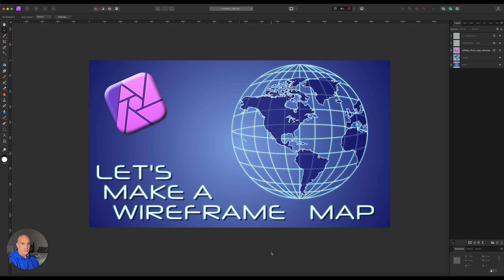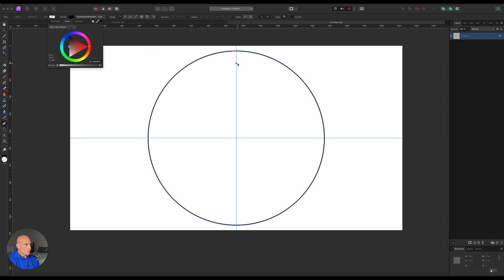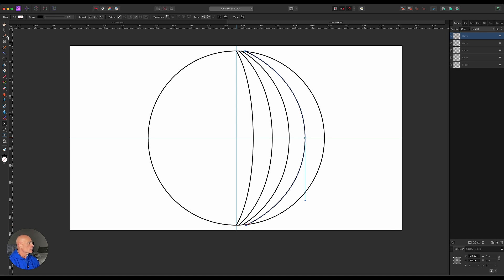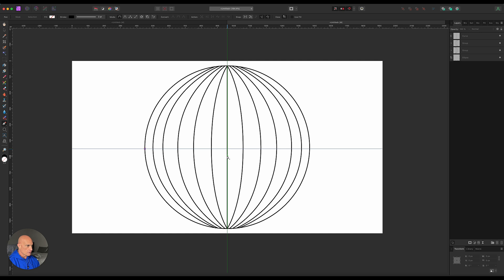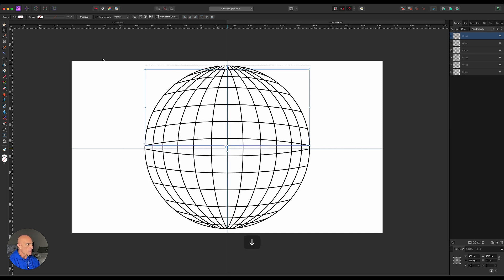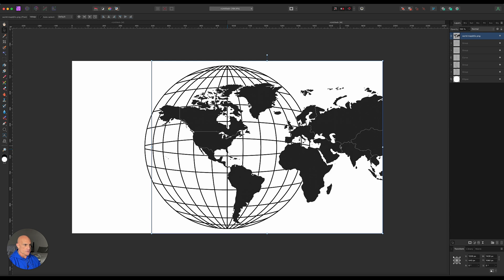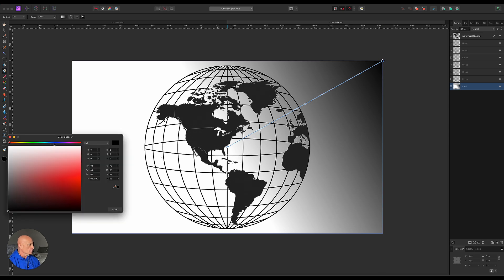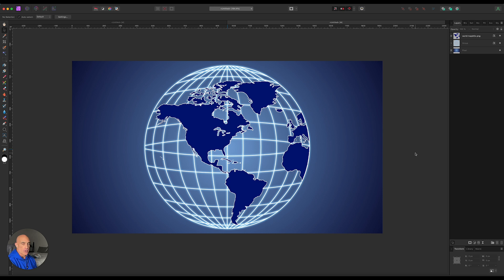Wireframe Globe Map - Affinity Photo Tutorial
One of my viewers asked if there was a way to make a wireframe globe in Affinity Photo that could be used as a map holder.  Usually this would be done in a vector program, but I figured I'd give it a shot. So.
@dandy193 here you go!

00:00 Introduction
00:28 Setting Up The Document
00:43 Start With An Ellipse
01:09 Creating The Longitudinal Lines
03:09 Mirroring The Longitudinal Lines
03:44 Creating The Latitude Lines
04:56 Mirroring The Latitude Lines
05:26 Adding The Map Image
06:33 Trimming The Map Image
07:31 Stylizing The Image
08:56 Conclusion

Hopefully this was helpful. It's not a perfect way, but if you're trying to mimic a vector program you can get close.